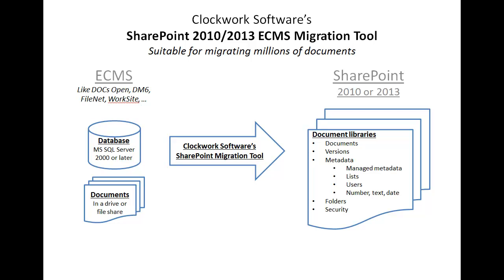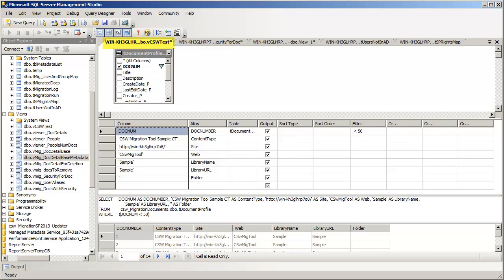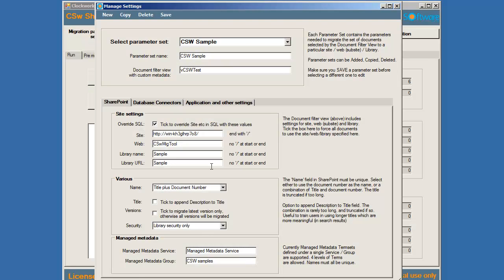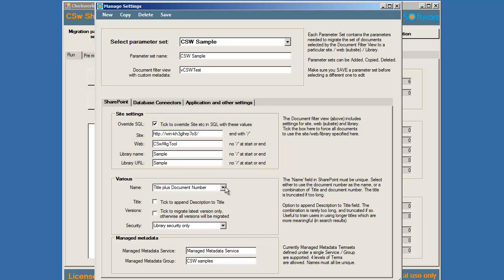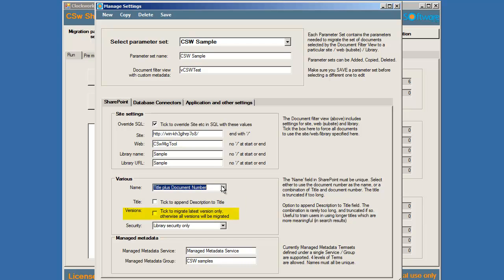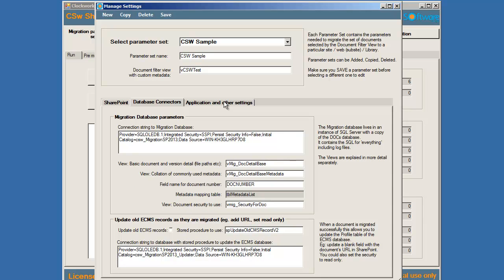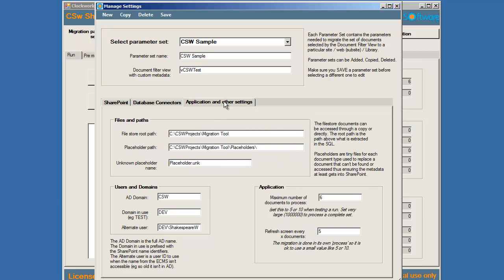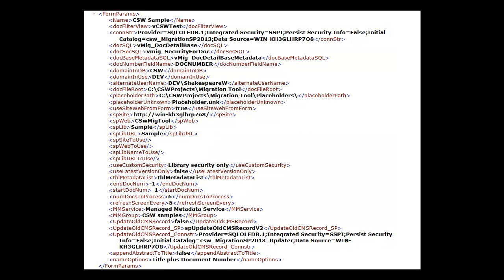CSw SharePoint Migration Tool - Setting up (2 of 2)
The CSw SharePoint Migration Tool is a tool for migrating documents to SharePoint 2010 or 2013 from any SQL Server based ECMS (or DMS) with documents in a network location.
It is part of a series of videos about the tool which is covered in depth with a number of videos on the SharePoint Migration You Tube channel